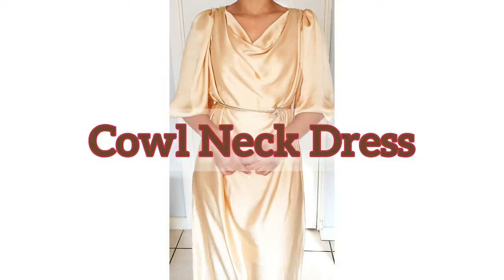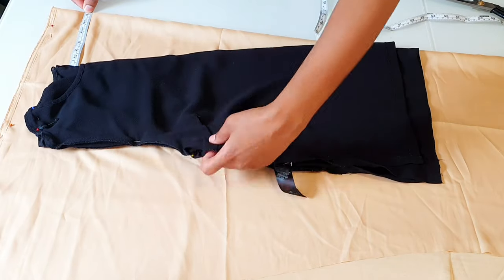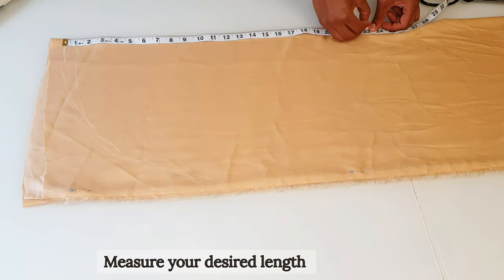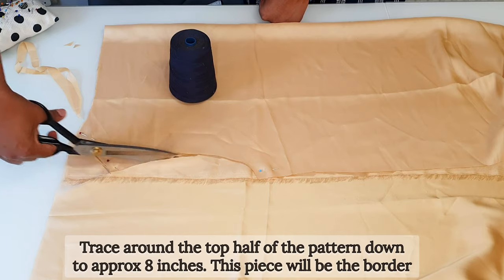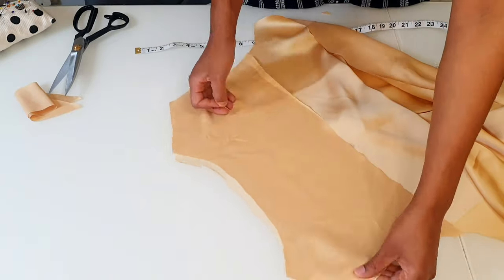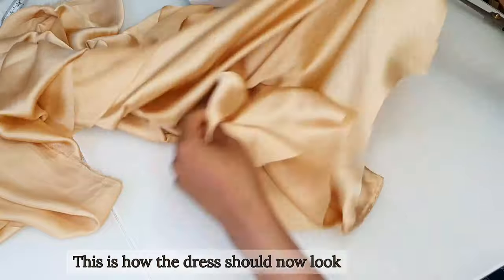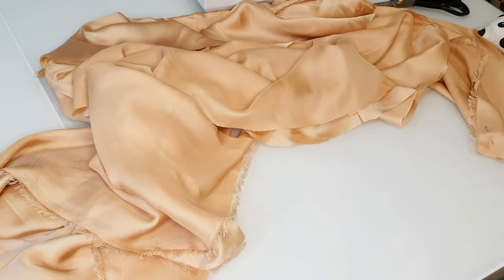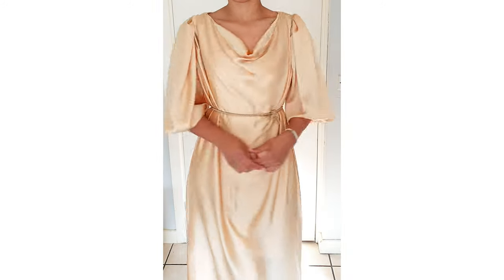COWL NECK DRESS TUTORIAL✂️ EASIEST METHOD!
How to sew a Cowl neck drape dress design without a pattern. Easy method perfect for beginners!

Hi guys!

I'm back with another tutorial. This time I'm making this gorgeous cowl neck dress without a pattern.
For this tutorial I used a silk flowy satin fabric. I used appropriately 2.5meters buy you might need less if you want the dress shorter than mine.

This dress is perfect for that special occasion I.e a wedding party or any special event.

Shey x